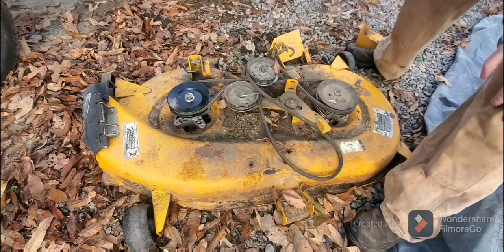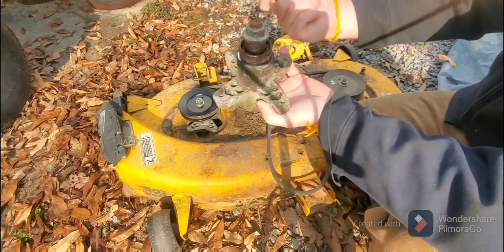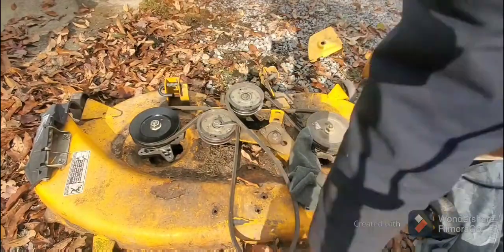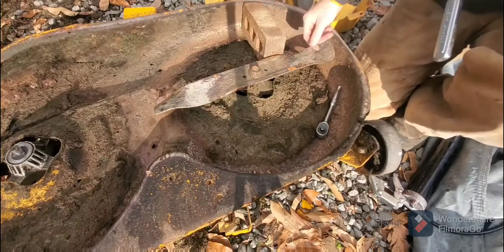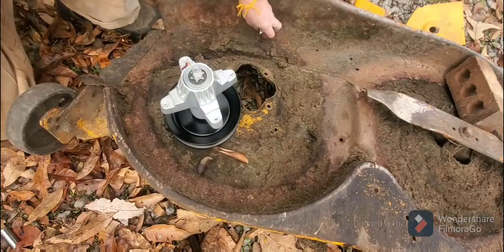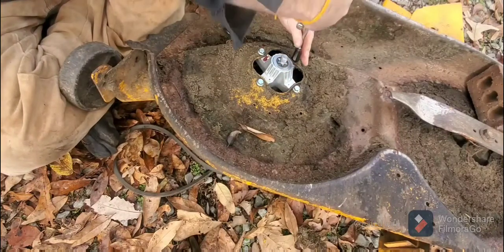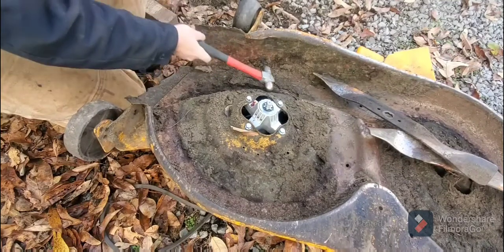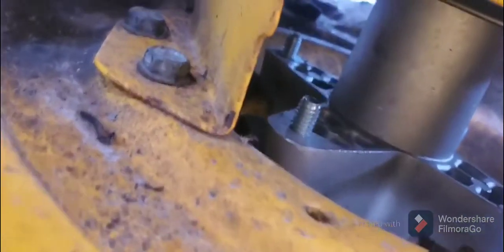Lawn Mower Breaking Deck Belts ? Replacing a Spindle & Pulley Explanation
Replacing a Spindle on a Cub Cadet LT1040 and Explaining How Your Deck Operates.